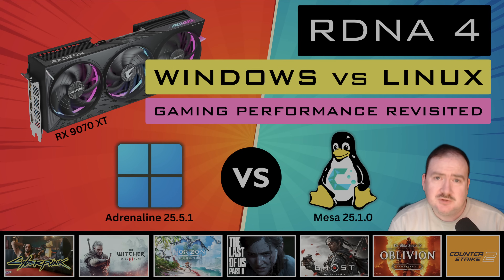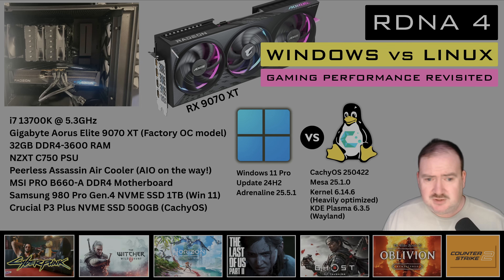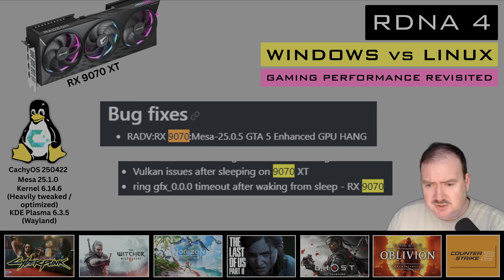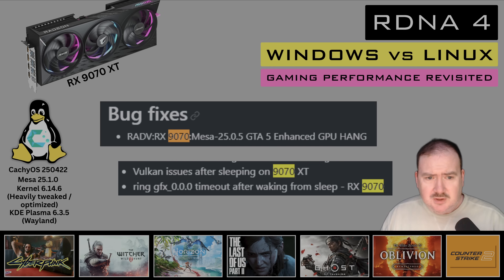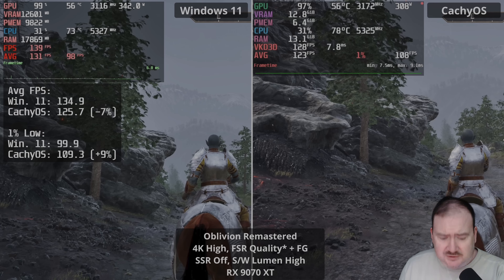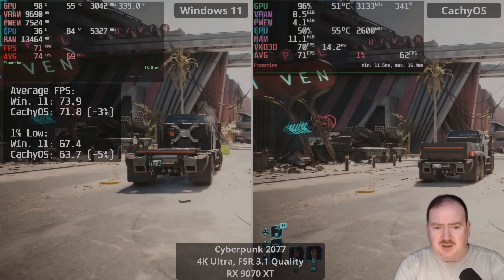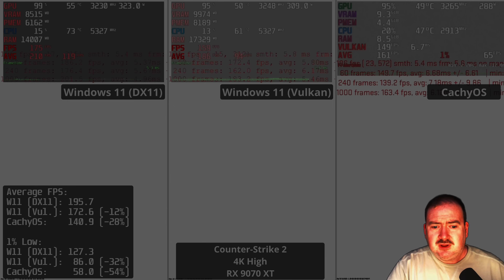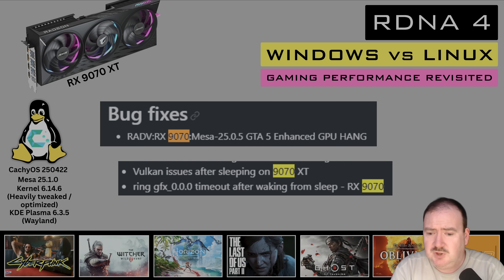RDNA 4 Still Struggling on Linux vs Windows (9070 XT Gaming Performance Re-Tested on CachyOS)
Two months after launch and with the 9060 and 9060 XT about to be launched, how is RDNA 4 really performing on Linux vs Windows? In this video, I revisit AMD’s latest GPU architecture—the RX 9000 series—and put it through a fresh round of benchmarks across both operating systems using 7 games. Spoiler: there are still significant issues on Linux, especially around driver maturity, ray tracing, and stability.

Games Tested:
Cyberpunk 2077
Oblivion Remastered

Benchmark PC:
Gigabyte Aorus Elite RX 9070 XT
Intel i7 13700K
32GB DDR4-3600 G.Skill RAM
NZXT C750 PSU
MSI B550-Pro D4 Motherboard
Peerless Assassin Cooler

OSes
Windows 11 Pro with 24H2 updates
CachyOS 250422 (kernel 6.14.6, Mesa 25.1.0)

All footage captured using an Elgato 4K X external capture device on a capture PC (RTX 4070 Super, 12600K on Z790 M/B with 32GB of DDR5-6000 RAM).

Chapters:
00:00 - Introduction
01:32 - Specs, Drivers, Kernel, etc.
03:20 - The 25.1.0 Release Notes, specific RDNA 4 references
06:10 - Oblivion Remastered
08:03 - Horizon Forbidden West
08:34 - Last of Us Part 2
08:55 - Ghost of Tsushima
09:53 - Cyberpunk 2077 (incl. RT)
11:20 - The Witcher 3
11:33 - Counter-Strike 2
12:30 - Summary